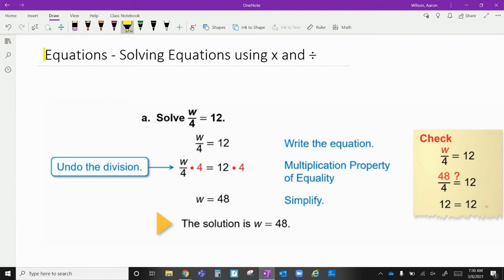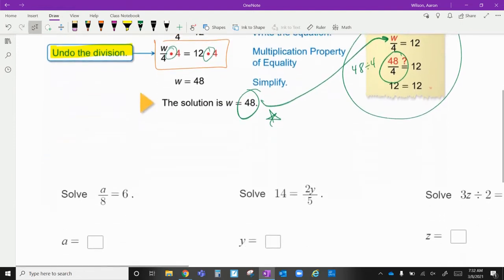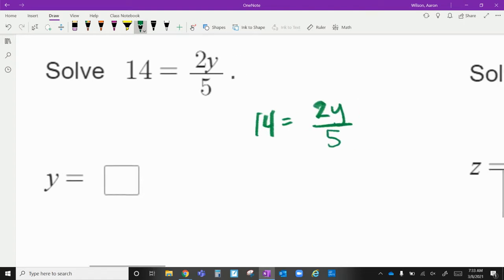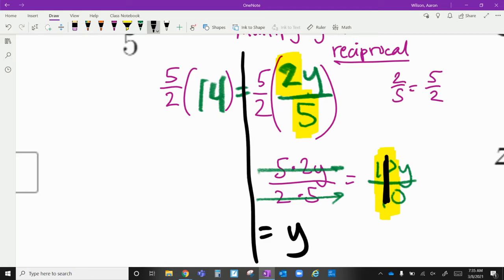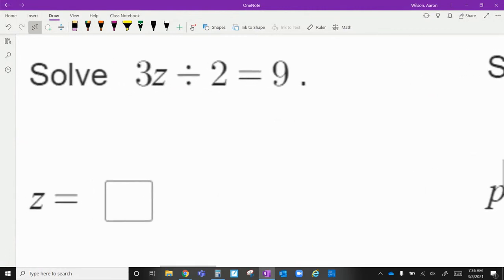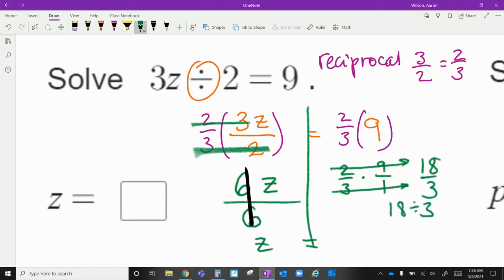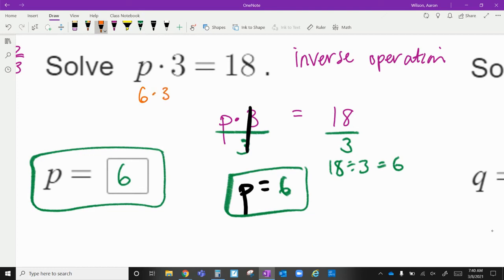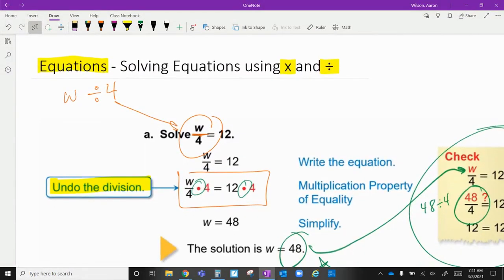How do I solve equations using multiplication and/or division?